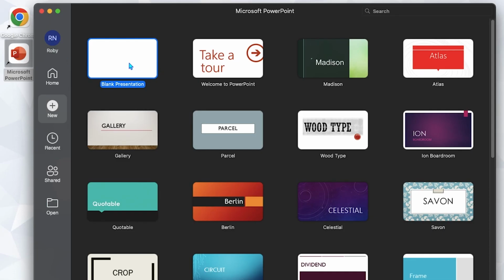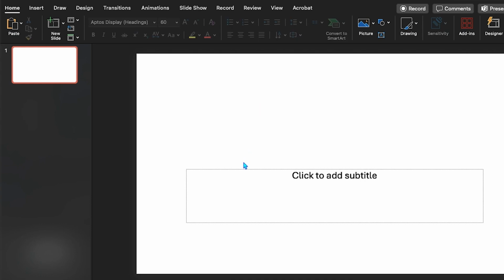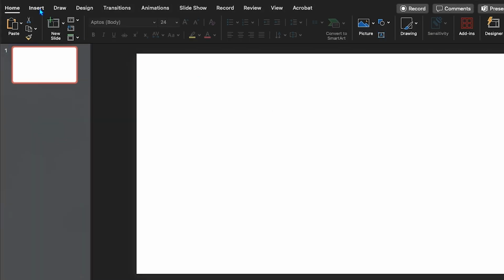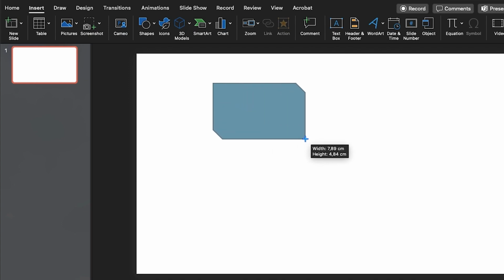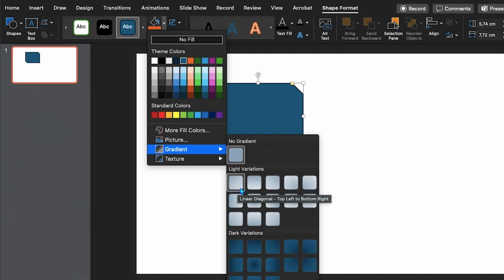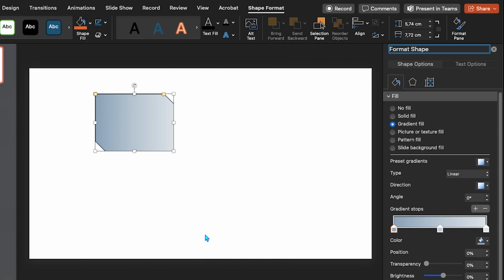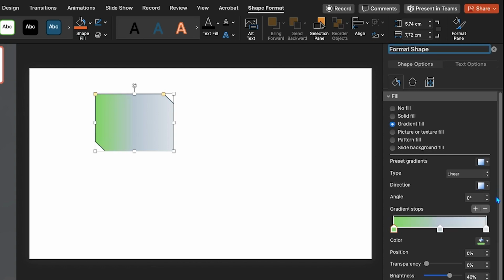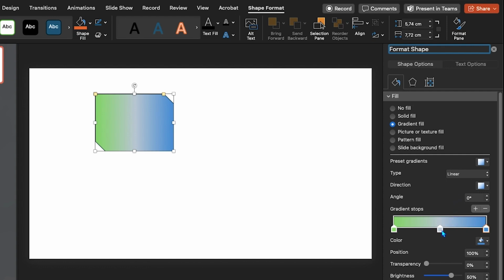Gradient Shape PowerPoint (𝟮𝟬𝟮𝟲) | 100% WORKS | NO Yapping, To The Point! | FAST & EASY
Without Yapping, Here's Gradient Shape PowerPoint. First Start by opening Microsoft PowerPoint on your device. When the program launches, click on Blank Presentation to begin a new file. Next, click Create in the bottom left corner of the window to open your slide workspace. After that, right click the line of the rectangle shape at the top of the slide to adjust its outline. Then right click the line of the rectangle shape at the bottom of the slide to make similar adjustments. Now move to the top menu and click Insert. From the Insert tab, click Shapes to see the available options. Choose any shape that you need for your design. Drag your cursor across the slide to set the required size and position of the shape. With the shape selected, click Shape Format on the toolbar. Next, click the small down arrow beside Shape Fill to open the color menu. Move your cursor to Gradient and click any gradient style that fits your design. After applying a preset gradient, click the down arrow beside Shape Fill again. Hover over Gradient and select More Gradients to open the detailed formatting panel. In the panel, locate the Gradient Stops section and drag to adjust the gradient stops. Click the left color stop icon and go to the color bucket. Choose any color you need for the first side of the gradient. Then click the right color stop icon and open the color bucket again. Select any color you need for the second side of the gradient. Finally, manage the position of the color stops by dragging them along the slider until the blend looks smooth and perfectly balanced. Take a moment to review the overall appearance of your shape on the slide. If necessary, make small adjustments to the gradient stops or colors until you are satisfied with the final look. This careful process helps you create a smooth and professional gradient effect that enhances your presentation design and makes your content more visually appealing to your audience. Save your presentation to keep the changes and continue designing the rest of your slides confidently and creatively easily. Congratulation, In this video you just learn everything about Gradient Shape PowerPoint, so this video is really perfect for people who are interested and looking for a topic related to : gradient shape powerpoint, how to gradient shape in powerpoint, how to gradient shape with powerpoint, powerpoint how to gradient shape, how to gradient shape powerpoint, how to gradient shape on powerpoint, how to gradient shape using powerpoint, gradient shape in powerpoint, gradient shape on powerpoint, powerpoint gradient shape guide, powerpoint gradient shape tutorial, how do you gradient shape in powerpoint, gradient shape microsoft powerpoint

Guide Hub